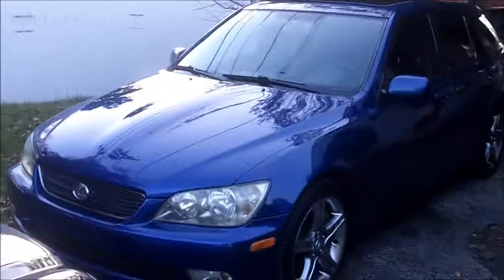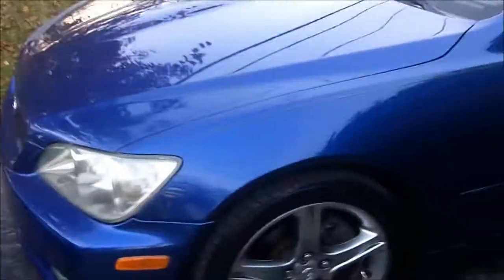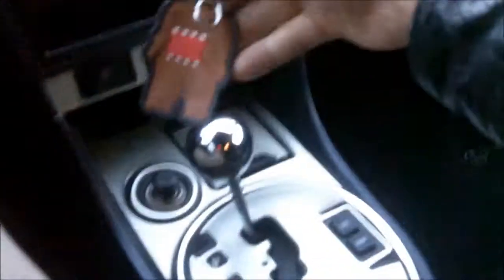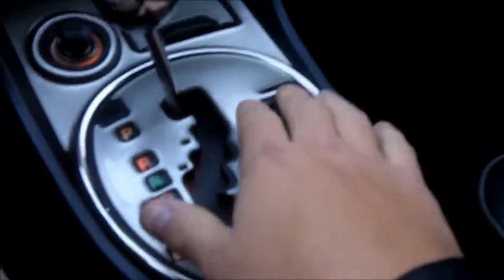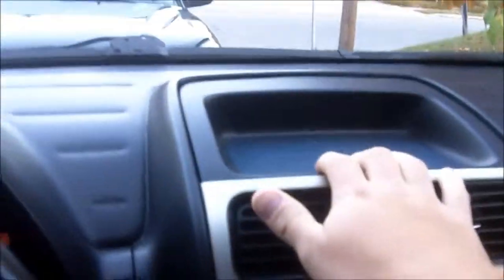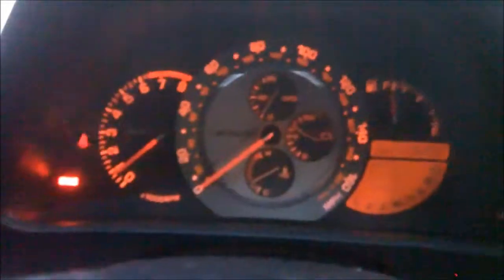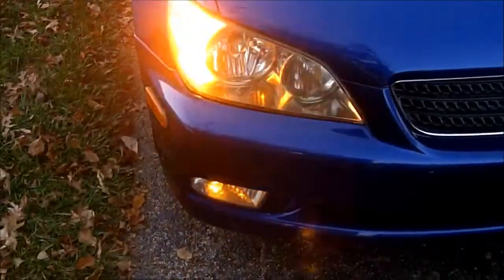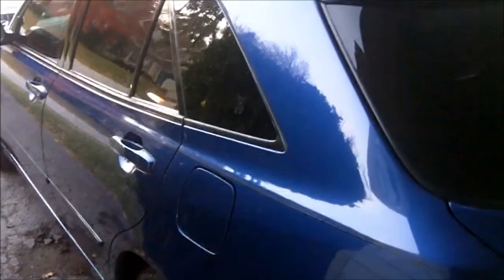2002 Lexus IS300 SportCross Restored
Spent all last month "restoring" the car to near factory condition. Here's what it looks like now. Perfect. Let the how-to's begin.

Also showing a few things I didn't show in the other night video.